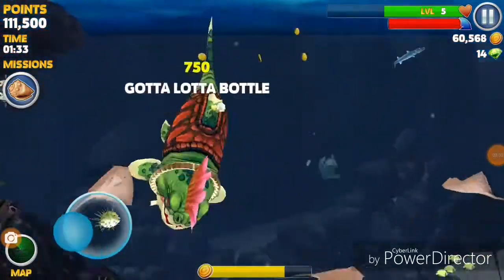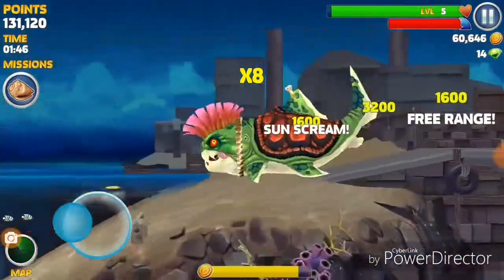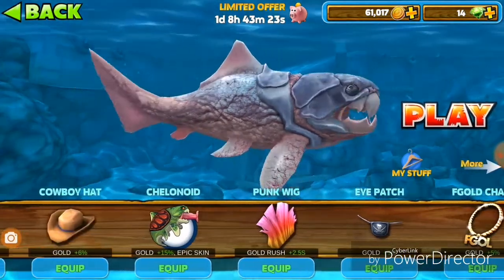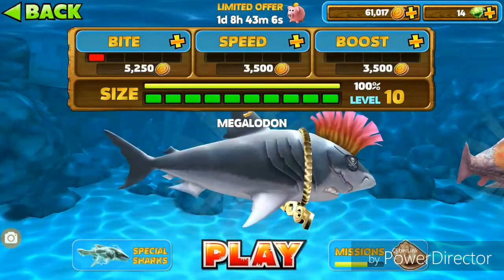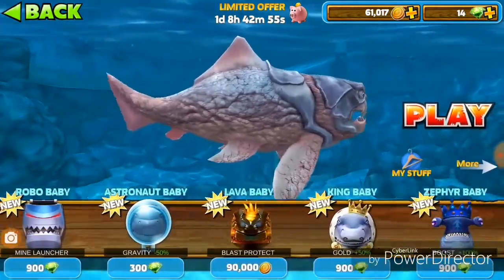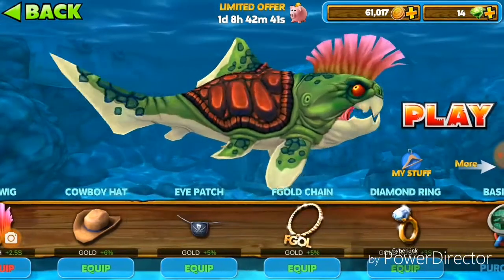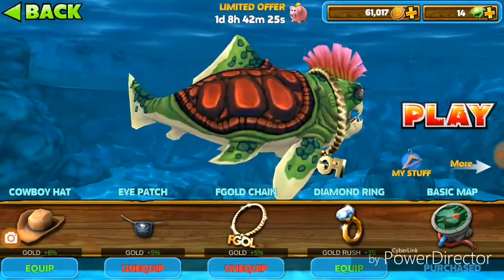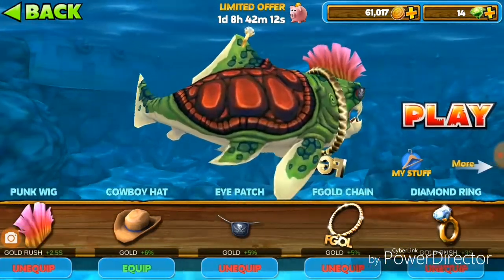How to get money faster in hungry shark evolution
I use this for my self and it works so I thought I would tell u about it.